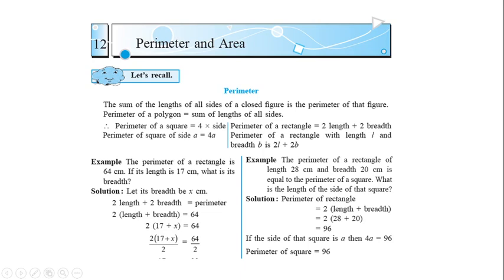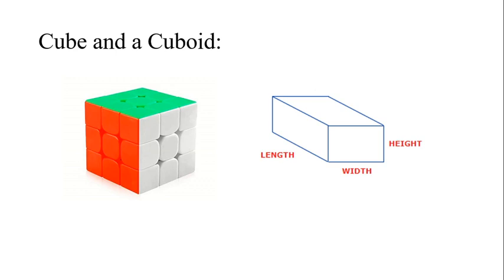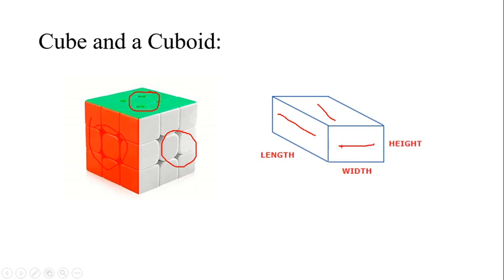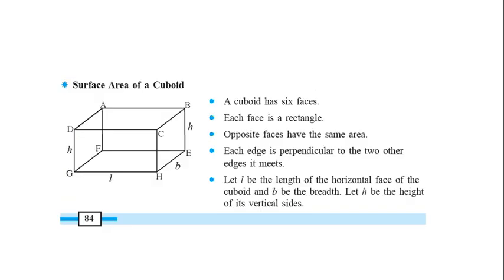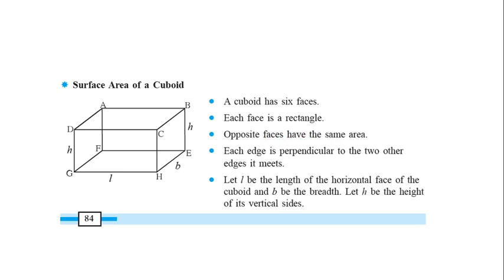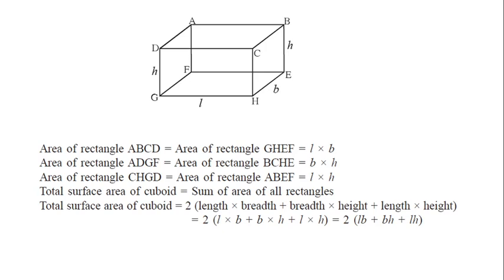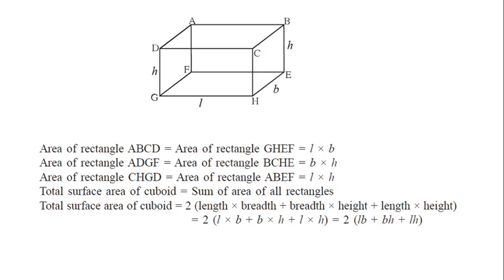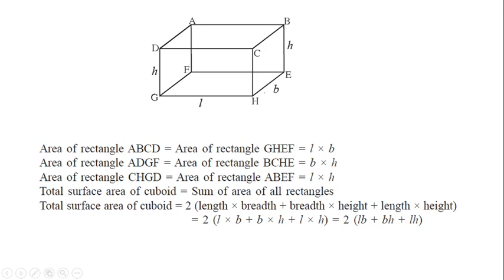Perimeter and Area part 3 intro